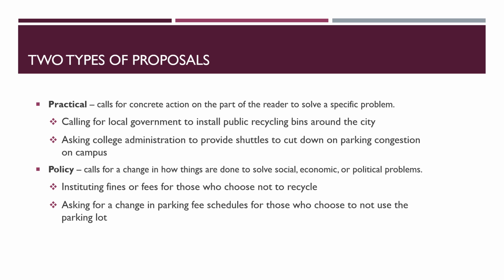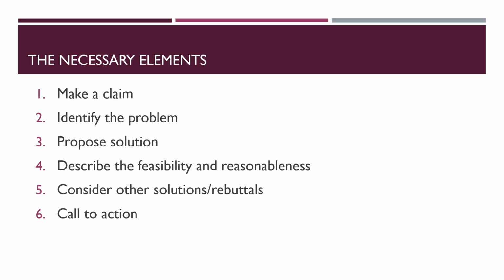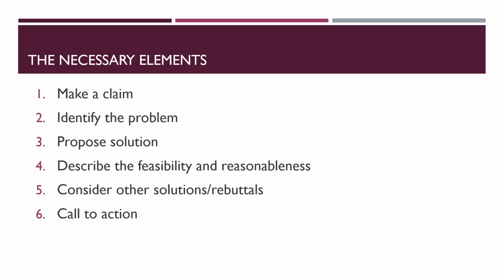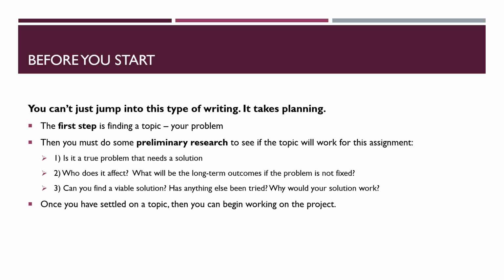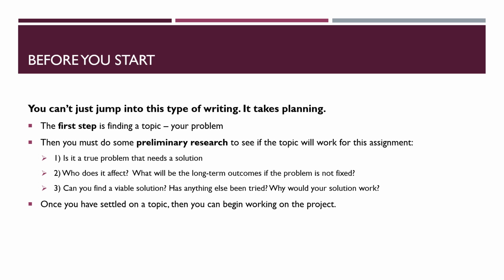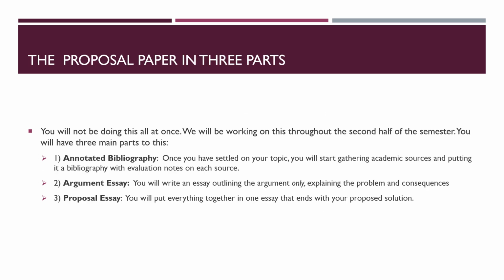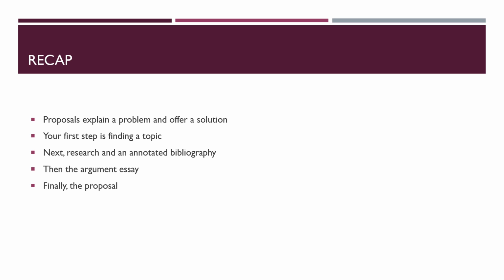Introduction to Proposal Essays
This is a brief overview of the Proposal Essay project we will be working on for the remainder of the semester.